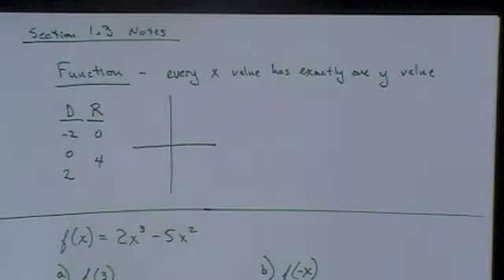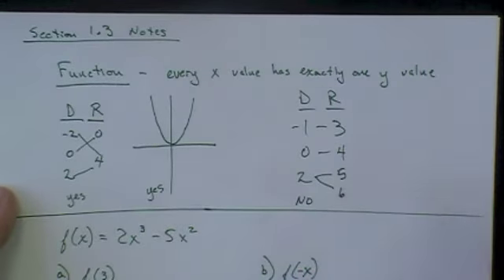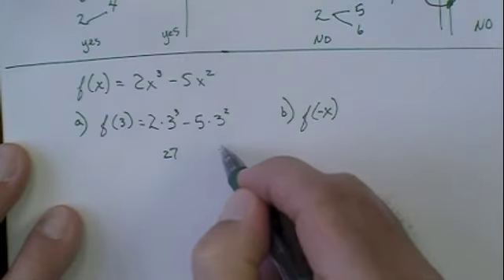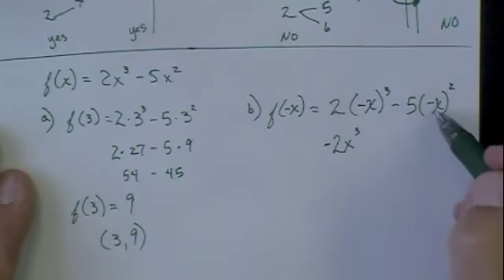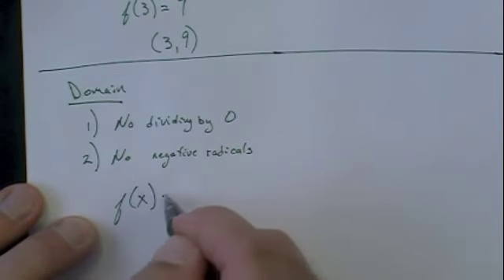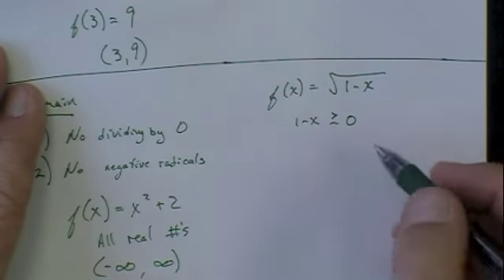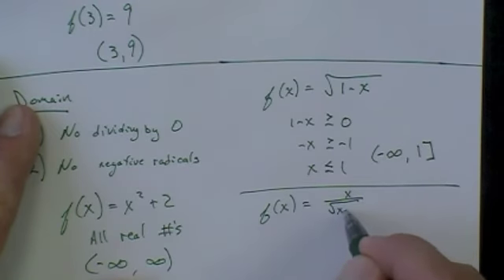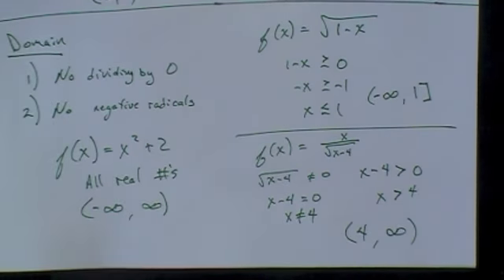Trig 1.3 Functions